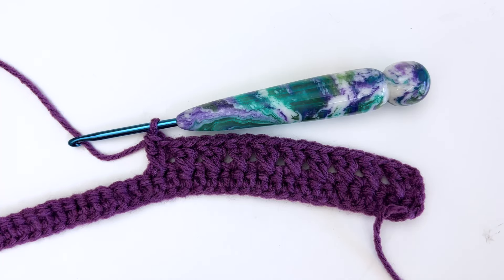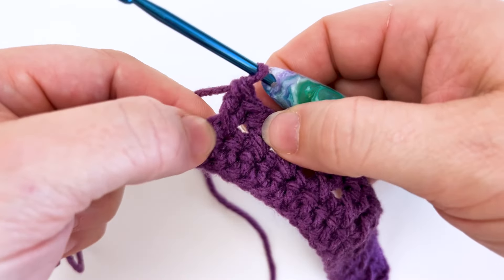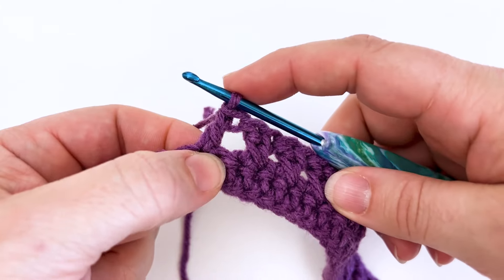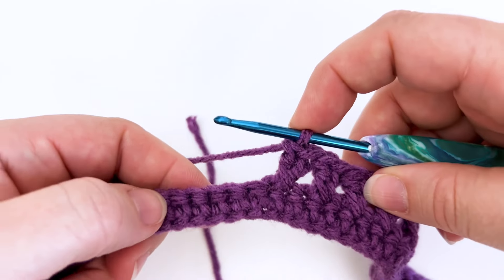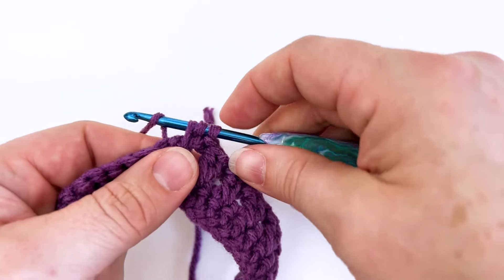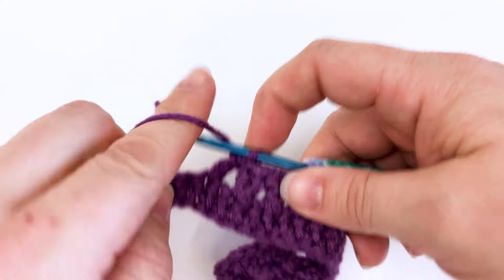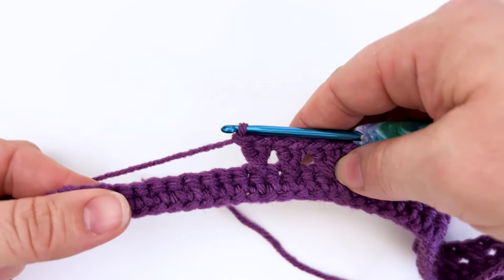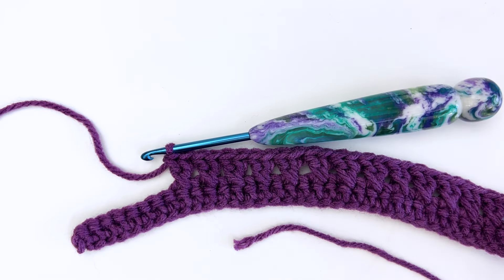How to Crochet Xdc Crossed Double Crochet Stitch Tutorial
In this video you will learn how to crochet the crossed double crochet stitch (xdc). This is one of 2 stitches used in my Hopscotch Crochet Pattern Designs, including the new Hopscotch Coffee Cozy which is a FREE Crochet Pattern by Green Fox Farms Designs on the blog

The other stitch used in my Hopscotch Crochet Patterns in the Extended Single Crochet (esc). You can find my tutorial for the Esc Stitch here:

Make sure to check out for lots of Free Crochet Patterns, Tutorials, Pattern Collections and more! New content added weekly!